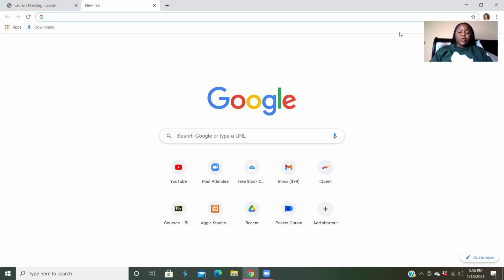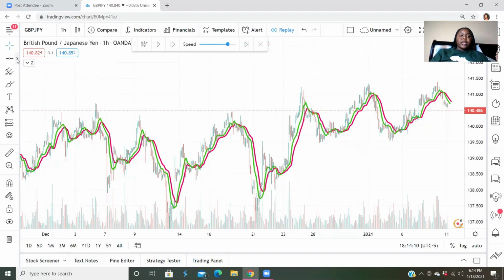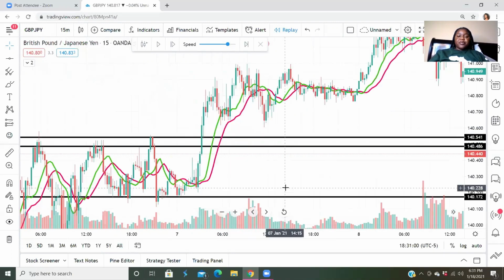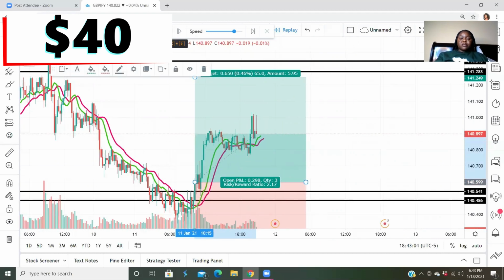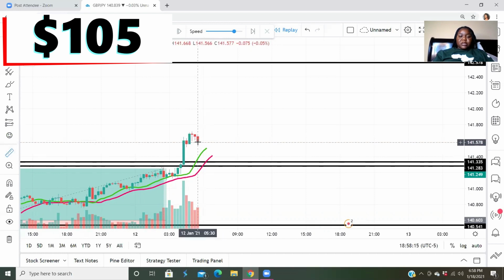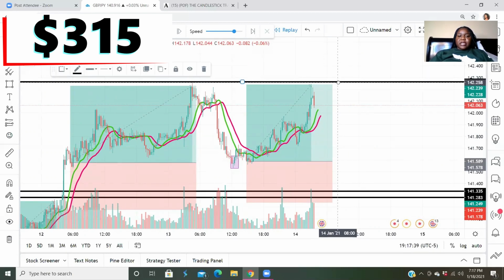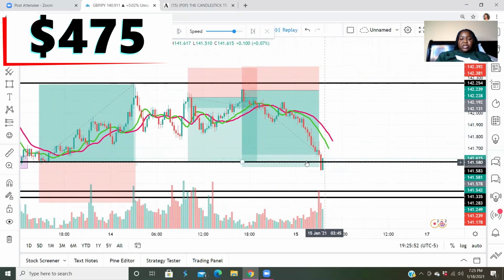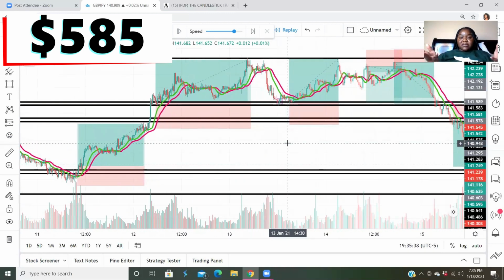Learn to Day Trade Forex step by step TIPS & TRICKS 2021 | small account friendly | Zambian Youtuber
PLEASE WATCH IN 1080hd.

Easiest way to learn how to day trade forex.
I will show you how to incorporate the alligatorstrategy as well as resistance and support.

COMPLETE WEEK RESULTS
Great for Beginner forex traders.

CHECK OUT THE END OF THE VIDEO TO SEE IF THE MARKET MIVED AS I PREDICTED IT WOULD